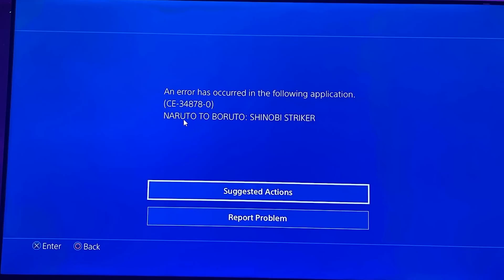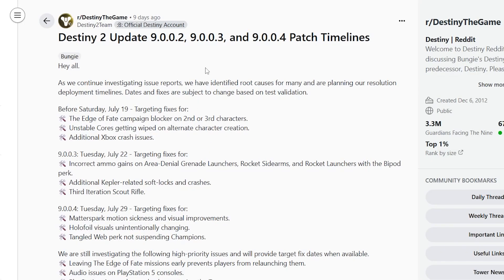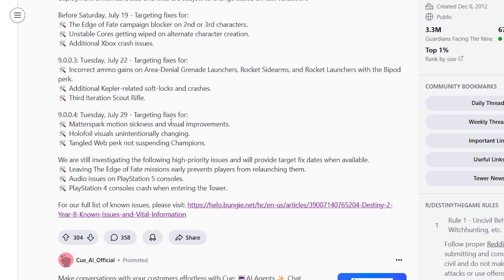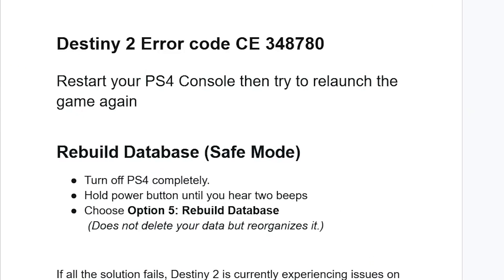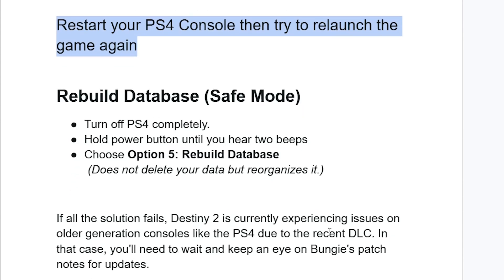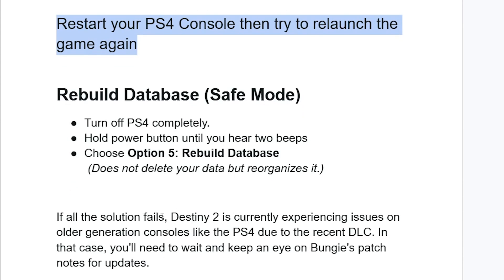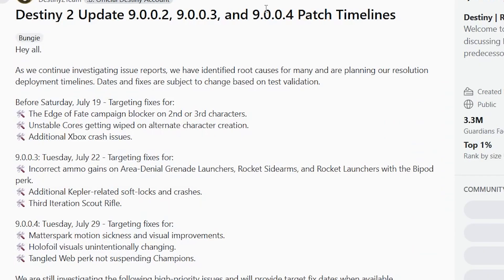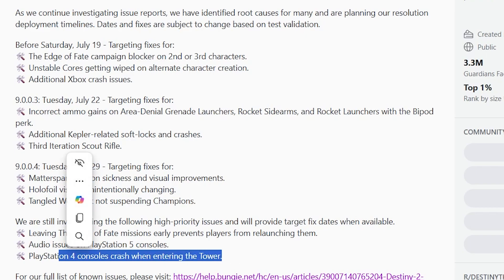Destiny 2 Error code CE-34878-0 on PS4 (Quick fix)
Destiny 2: An error has occurred in the following application. (CE-34878-0)
Try the steps below

Restart your PS4 Console, then try to relaunch the game again

Rebuild Database (Safe Mode)
Turn off PS4 completely.
Hold power button until you hear two beeps
Choose Option 5: Rebuild Database
 (Does not delete your data but reorganizes it.)

If all the solution fails, Destiny 2 is currently experiencing issues on older generation consoles like the PS4 due to the recent DLC. In that case, you'll need to wait and keep an eye on Bungie's patch notes for updates.